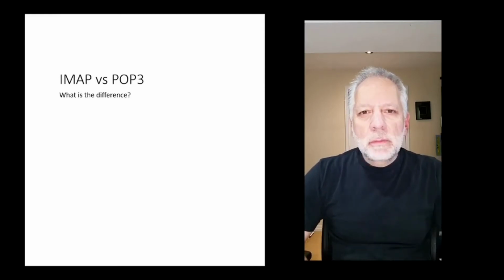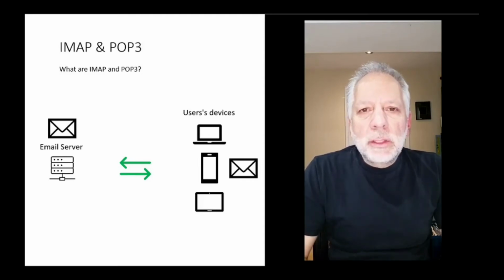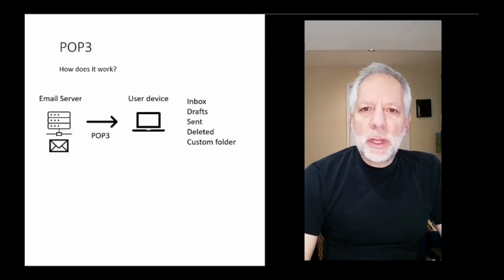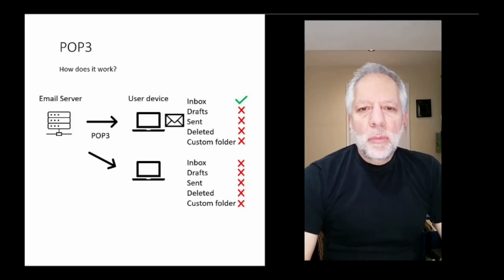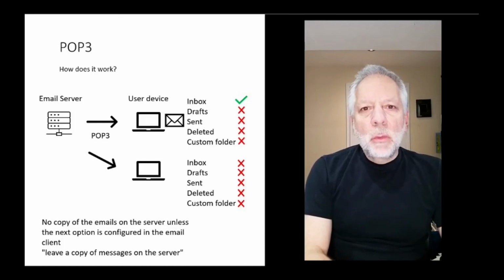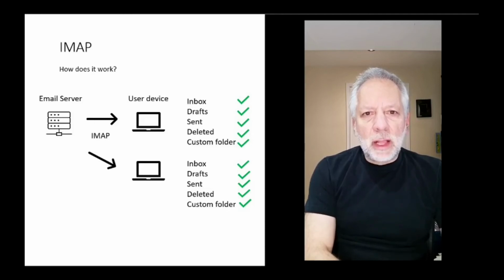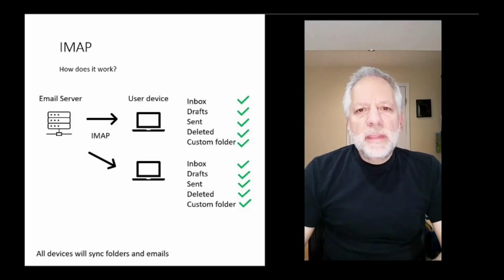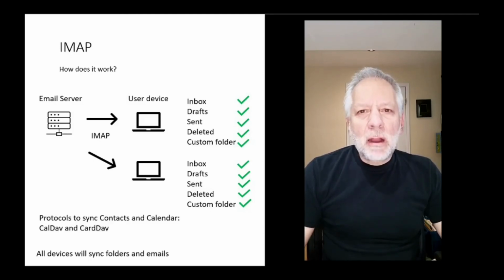IMAP vs POP3 | What is the difference?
In this video, we compare IMAP vs POP3. You will learn about the Pros and Cons of using IMAP and POP3.
This video also explains the problems of using IMAP and POP3 and will show you other emails protocols alternatives like  Exchange and Gmail.

0:00 Introduction
0:30 What are IMAP and POP3
1:16 SMTP Protocol
1:30 When is the moment to decide between IMAP and POP3
1:53 How POP3 works
2:58 How IMAP works
3:35 Why users select POP3
4:25 Synchronizing contacts and calendar
5:00 Other alternatives: Microsoft and Google Email services